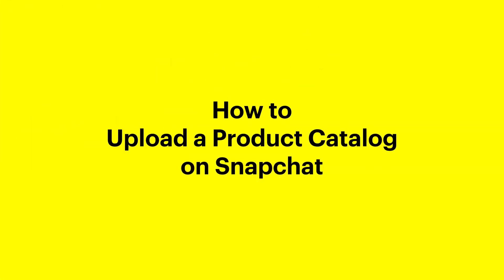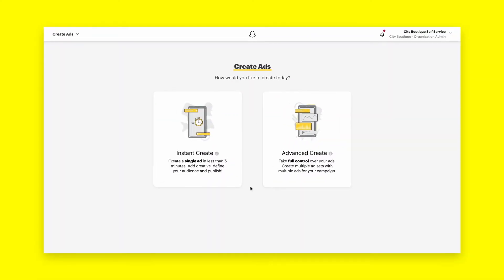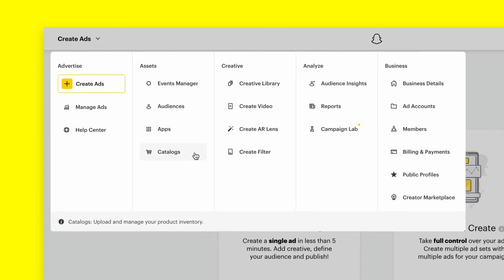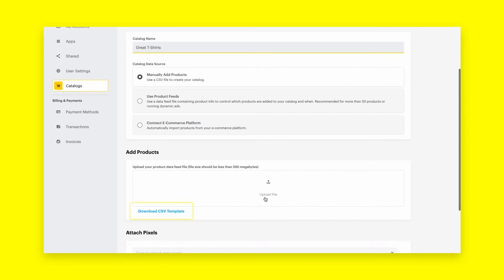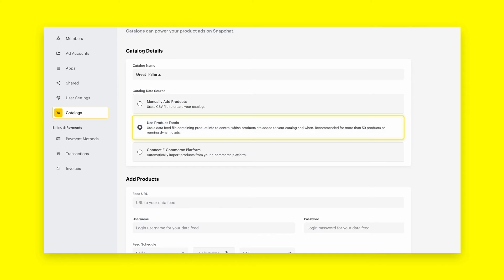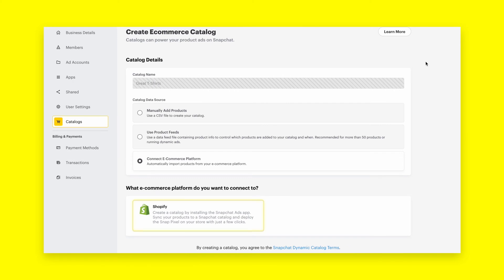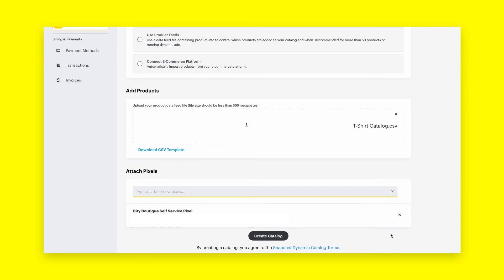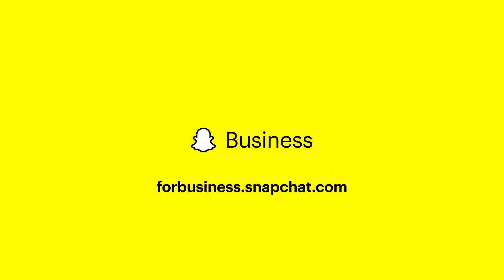How to Upload a Product Catalog on Snapchat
Product catalogs contain all the relevant information for products sold on your website! Learn how to use this information to advertise on Snapchat across a variety of ad formats.

Grow your business with Snapchat:
Snapchat Ads and Public Profiles are made for every business, no matter the size or industry. Become a part of Snapchatters’ everyday conversations with full-screen digital ads, augmented reality Lenses, commercial ads, and more to inspire action from the people that matter most to your business.

Follow us for more Snapchat tips and tricks!